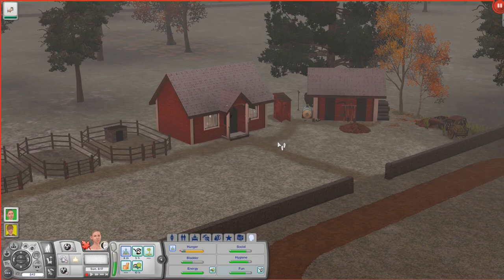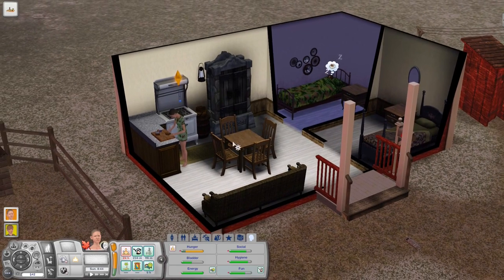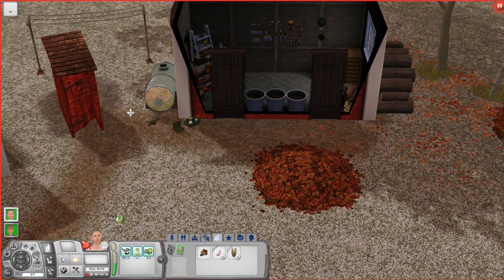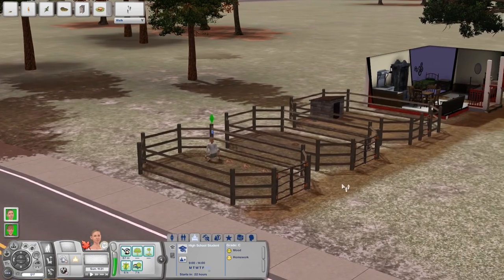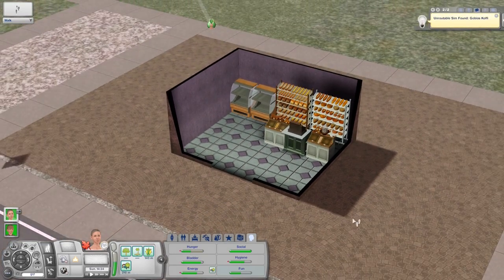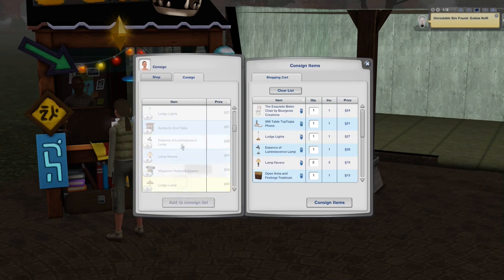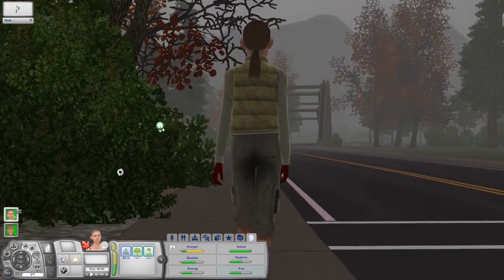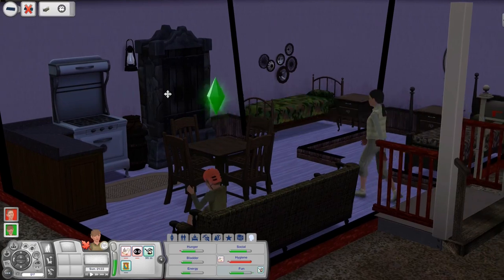Moonlight Falls - Episode 11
Sunday with the Bayless family